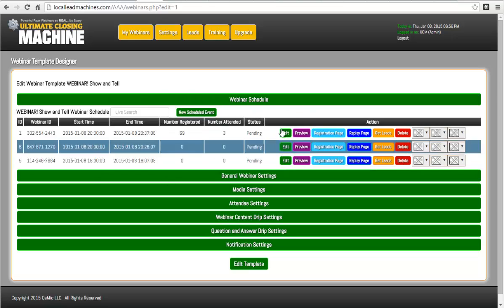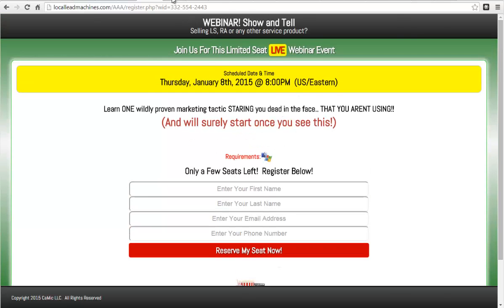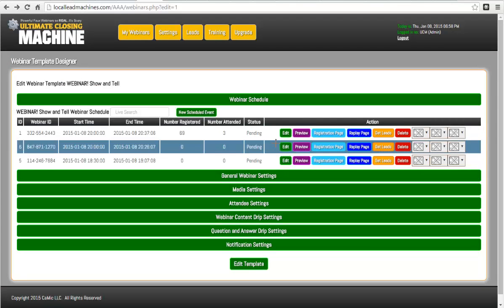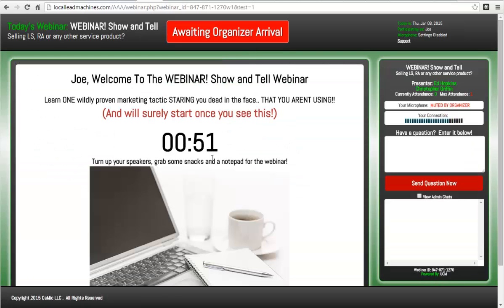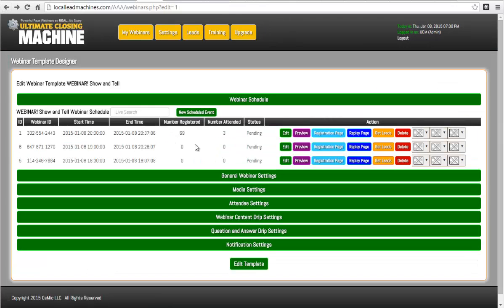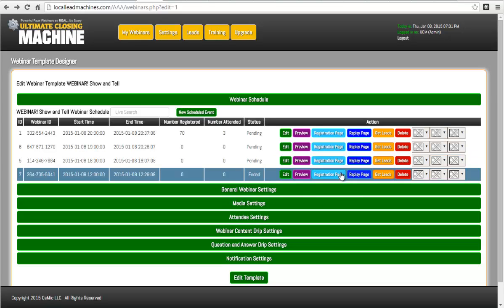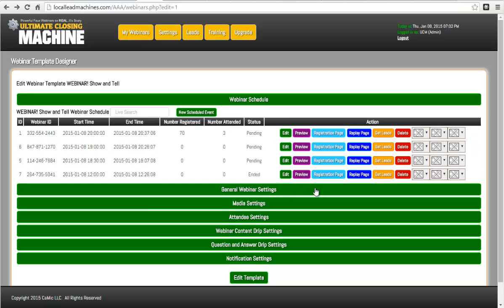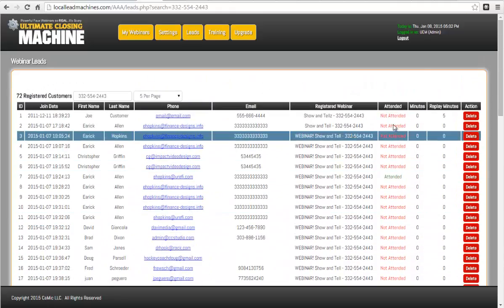Ultimate Closing Machine Scheduling Events